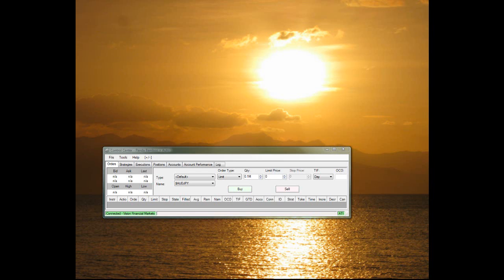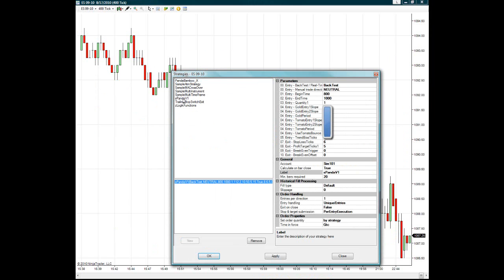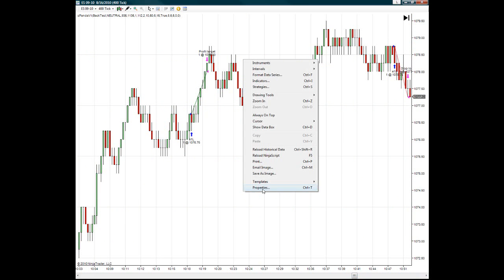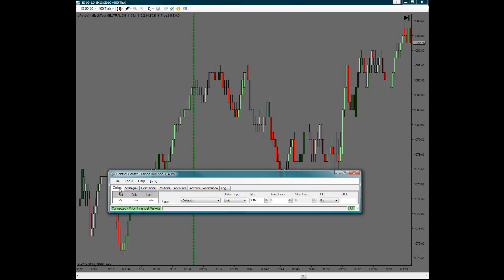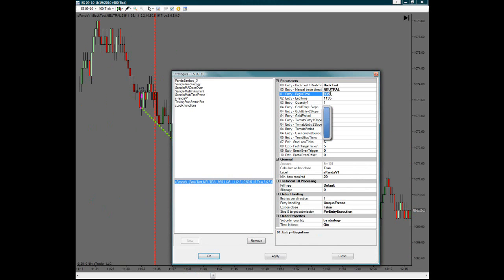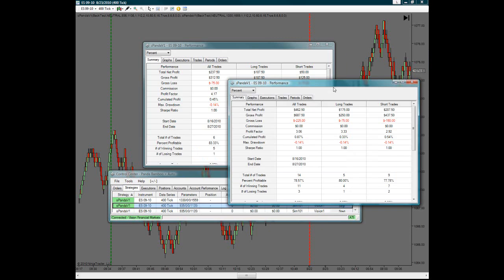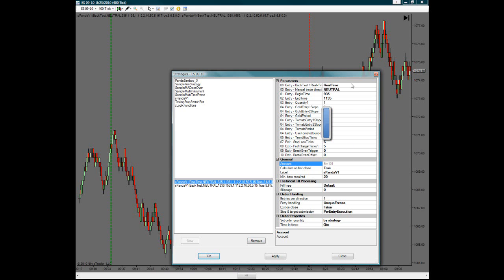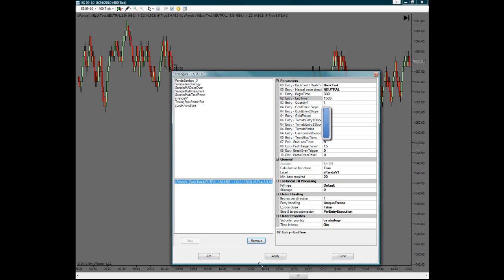How to Get Started with Panda Bamboo Automated Strategy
How to Get Started with the Panda Bamboo Automated Strategy. Some tips and easy way to set it up and get going.